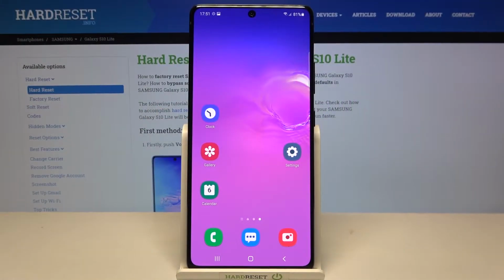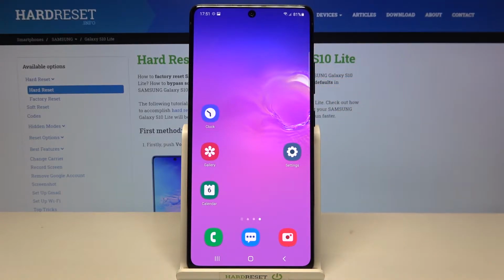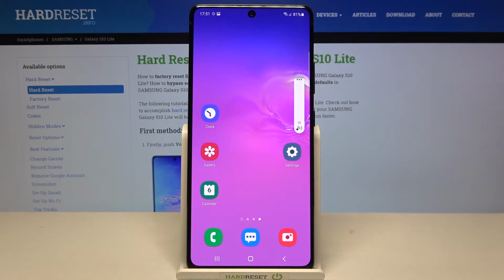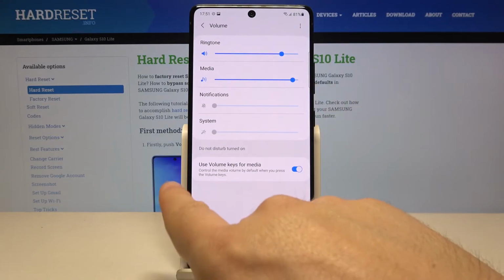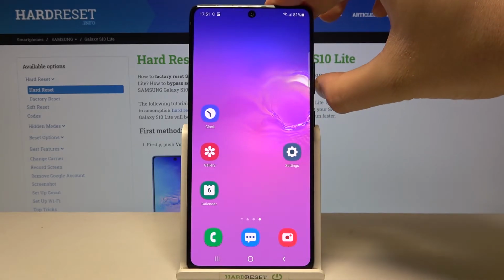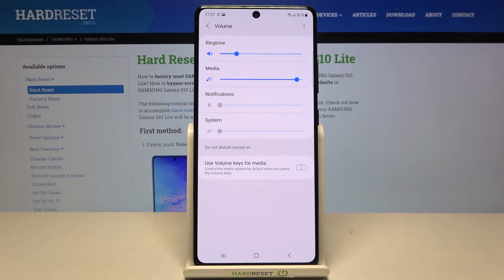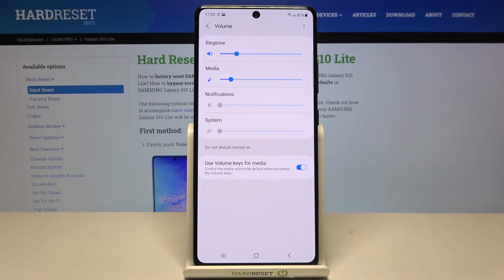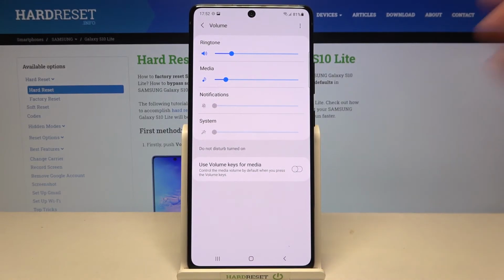How to Control Ringtone Volume with Volume Buttons in Samsung Phone Change Volume Button Function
Find out more information about SAMSUNG devices:
Hi there! Have you ever been wondering how you can change volume buttons function on your SAMSUNG smartphone? In today's video we're going to show you how you can easily customize volume buttons function on your SAMSUNG smartphone just in a couple of simple steps. You can use different interesting and useful features with volume buttons on your SAMSUNG smartphone. So if you wish to learn how you can change volume buttons function on your SAMSUNG smartphone, all you need to do is just watch this short video to the end, follow the instructions described by our specialist and try to perform this operation yourself on your SAMSUNG smartphone.

How to change Volume Key in SAMSUNG smartphone? How to set up Volume Shutter in SAMSUNG smartphone How to set up Camera Volume Key in SAMSUNG smartphone? How to remove  Volume Key in SAMSUNG smartphone? How to disable Volume Key in SAMSUNG smartphone?